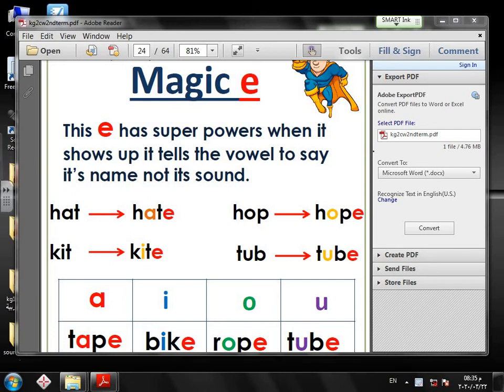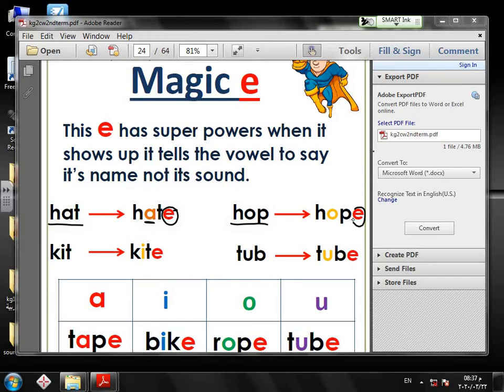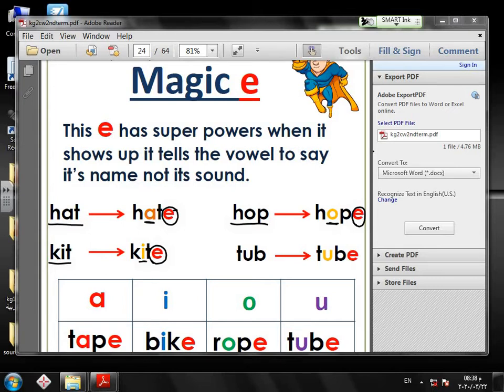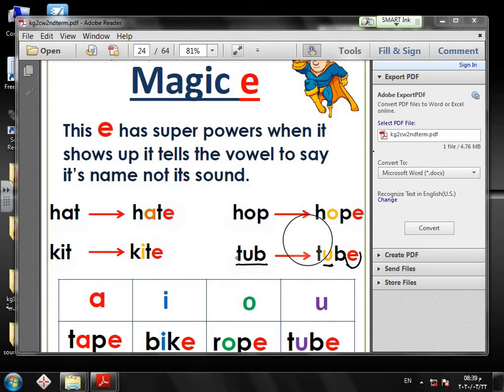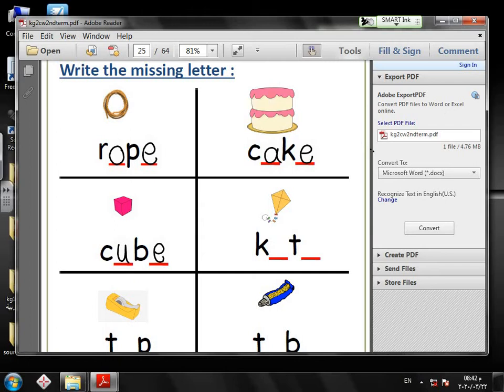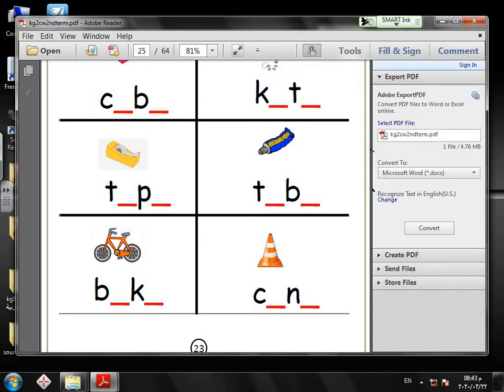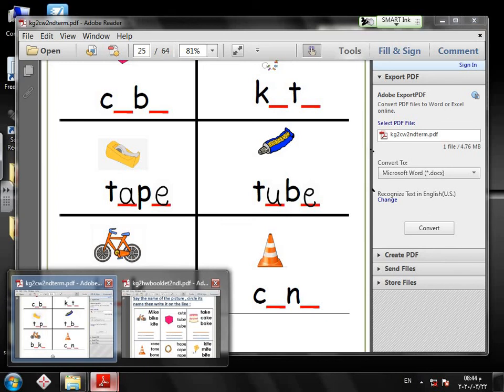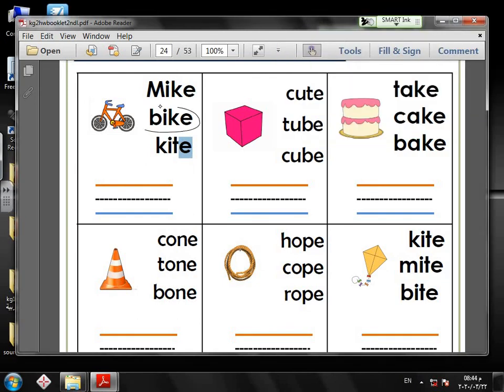magic e kg2 (W2)